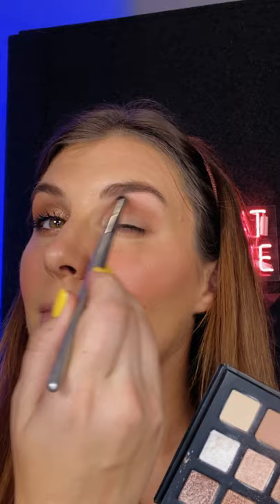I shopped my stash and found this hidden gem Bailey B.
Have you shopped your stash, and found any long lost gems recently?

What I'm wearing:
Rare Beauty by Selena GomezLiquid Touch Weightless Foundation*
Rare Beauty by Selena GomezLiquid Touch Brightening Concealer*
Revlon ColorStay Brow Fiber Filler Brow Gel*
Pixi Shapeshifter Palette*
Pixi Cream Rouge Palette*
LORAC Pro Noir Palette*
Revlon So Fierce! Big Bad Lash Mascara*
Rare Beauty by Selena Gomez With Gratitude Dewy Lip Balm*